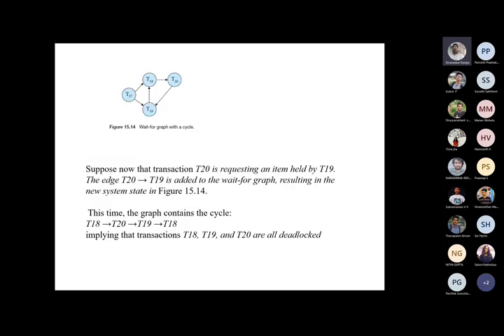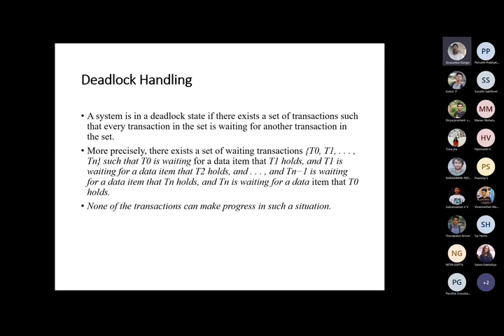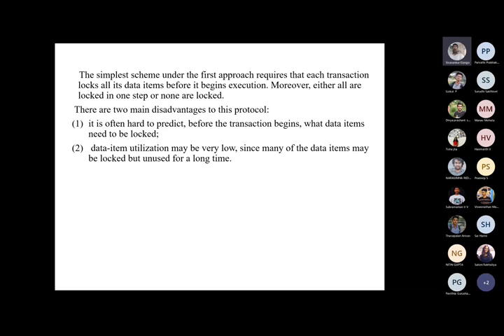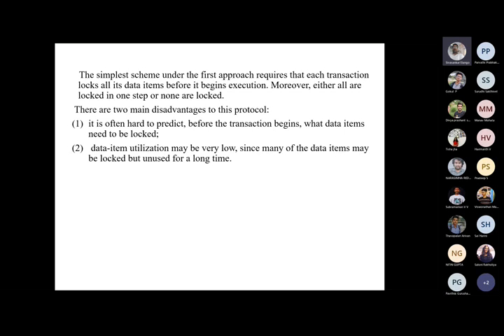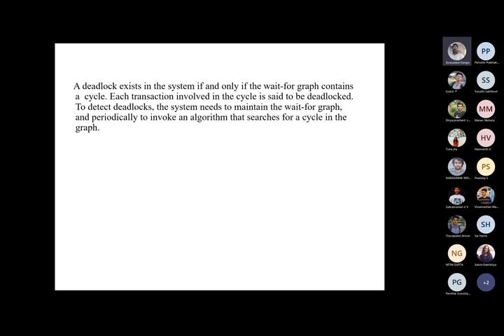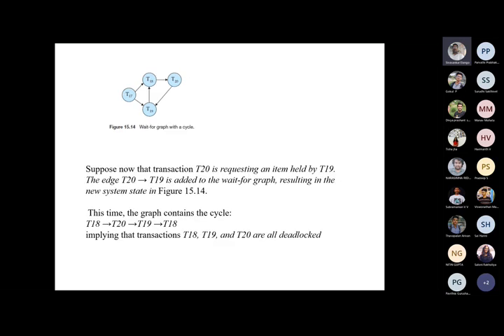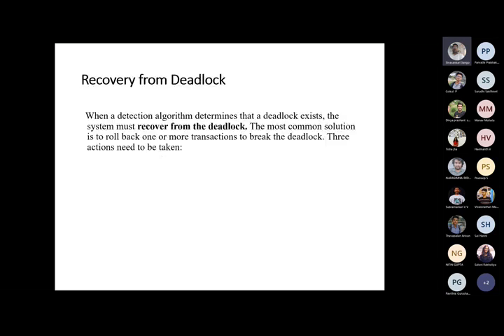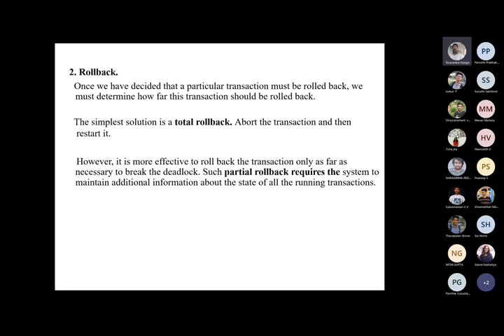25- 7 Summary ( Lecture 25 - Deadlock detection and Prevention )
25- 7 Summary ( Lecture 25 - Deadlock detection and Prevention )